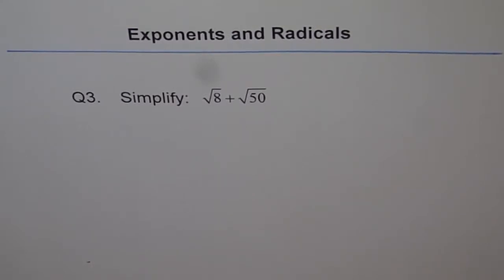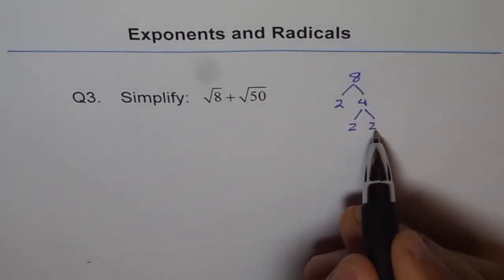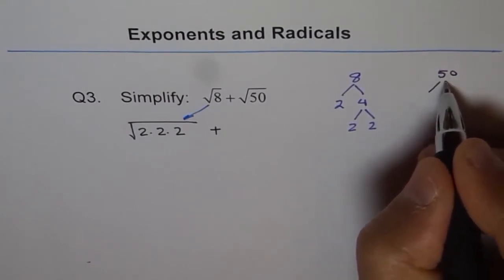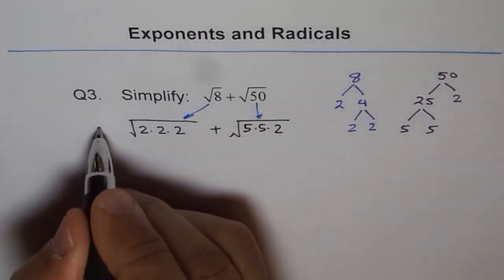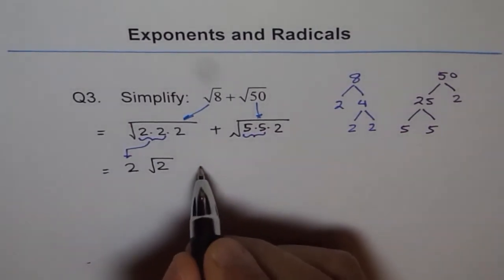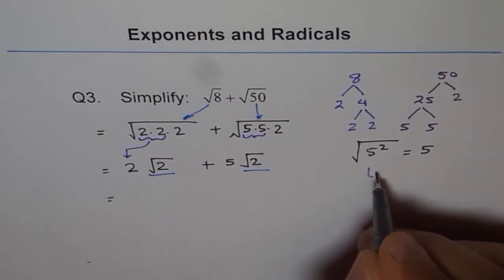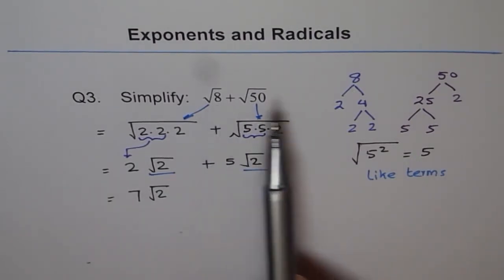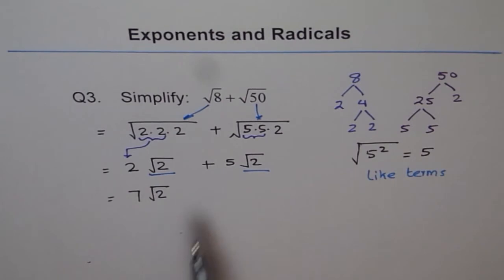Simplify and Add Square Roots Terms Q3